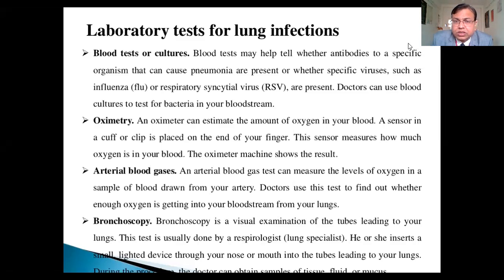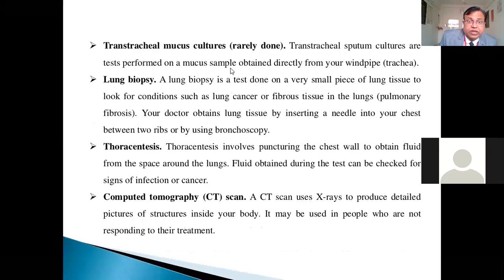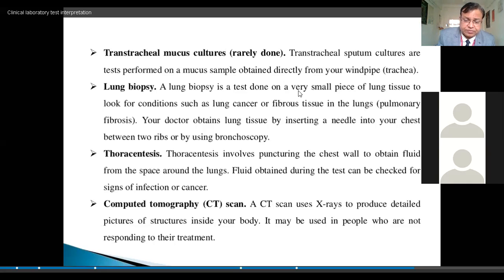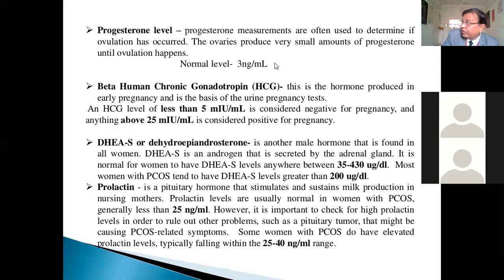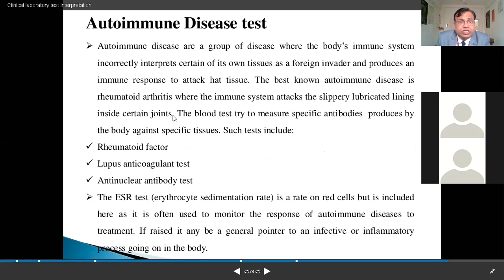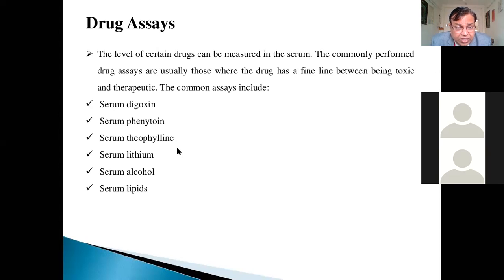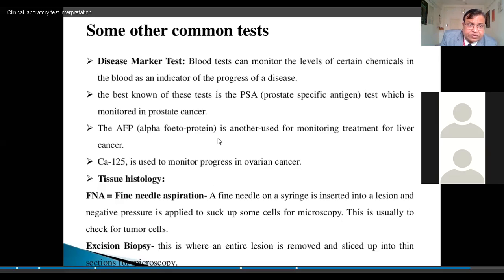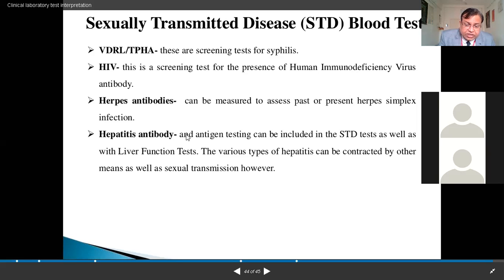Interpretation of clinical laboratory Test - IV By Dr N.P.S. Sengar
Clinical laboratory test results are a very important parameter in diagnosis, monitoring and screening. 70-80 % of decisions in diagnosis are based on laboratory results and more and more laboratory analyses are requested. Thus a lot of data are provided and it is therefore imperative for patient care (and safety) that the clinicians are familiar with the tests and with interpretation of the results.

The laboratory result must be interpreted on the background of a reference interval that is used to distinguish between "health" and "disease". The clinician must also evaluate the result from the knowledge of biological variation and be aware of the potential risk of false interpretation. Likewise, influence of random errors and systematic errors on the result is of importance as well as the diagnostic sensitivity and specificity.